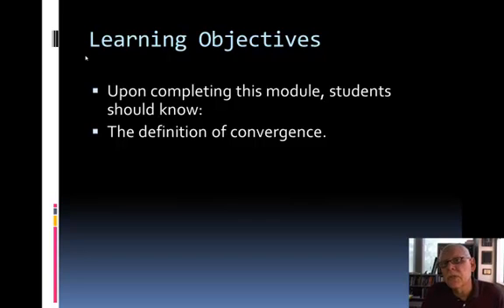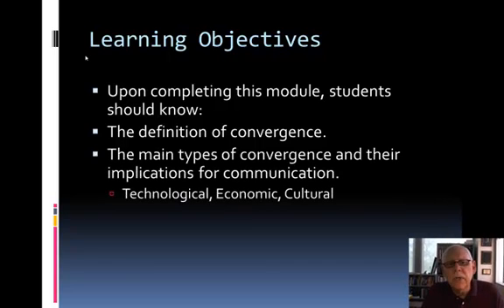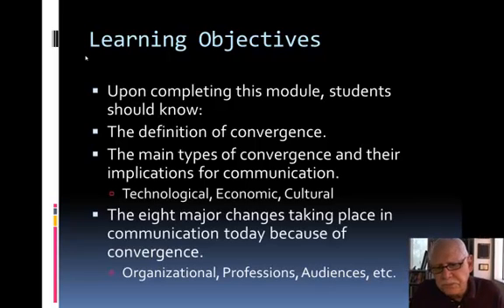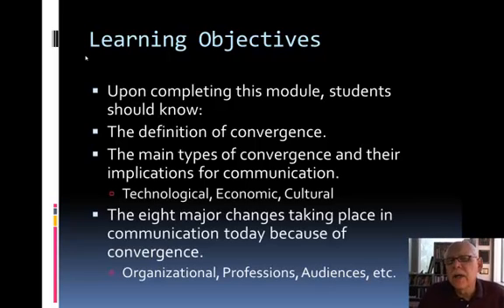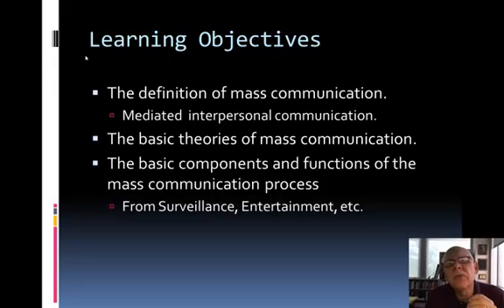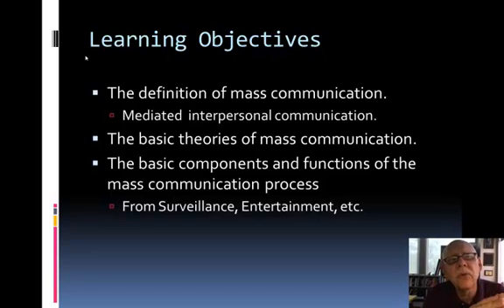Chapter 1 - Mass Communication & Digital Transformation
This video accompanies the first week's module in JOUR 101:1002 - Critical Analysis of the Mass Media